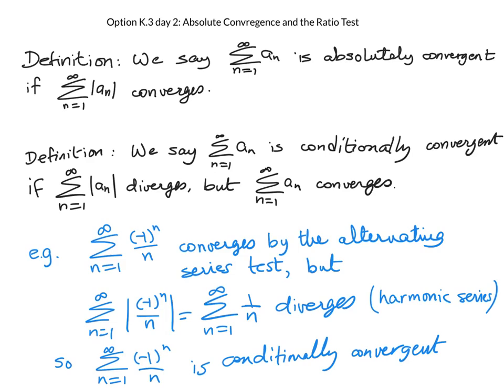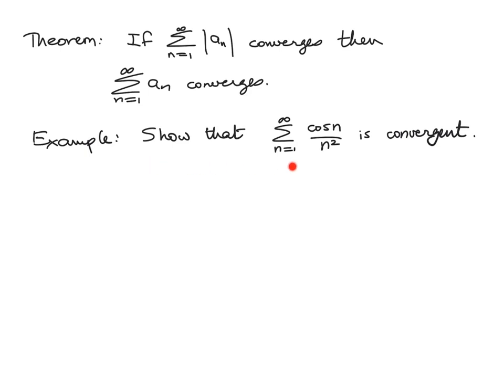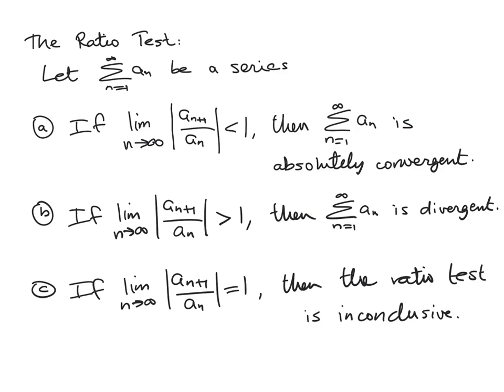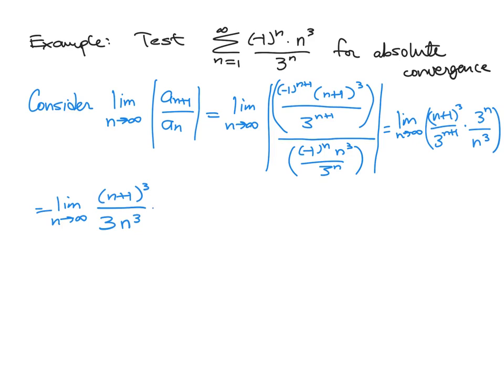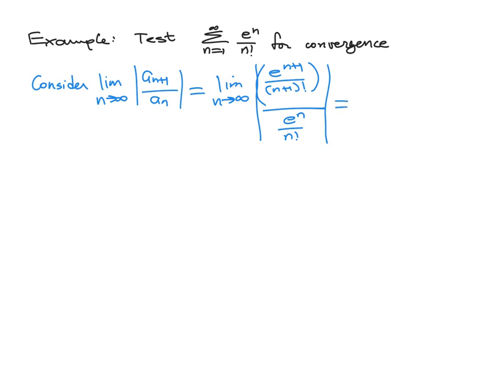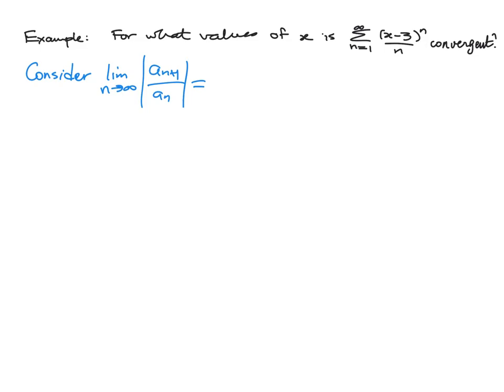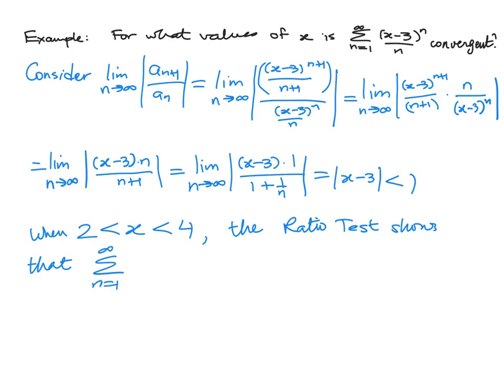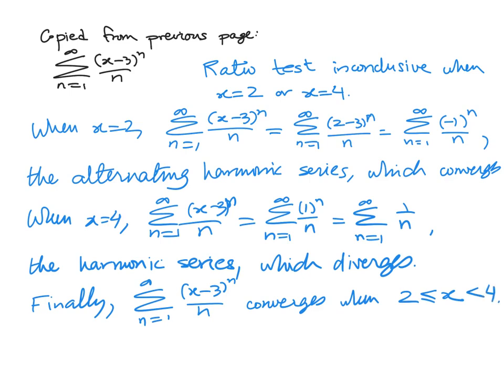Op K 3b MHL video abs conv ratio test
Extra Higher Level video 10